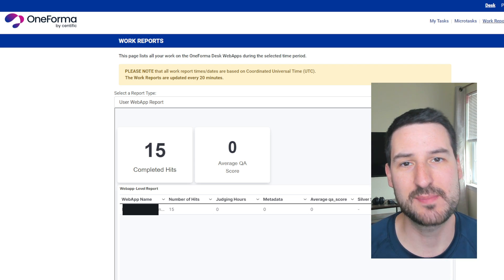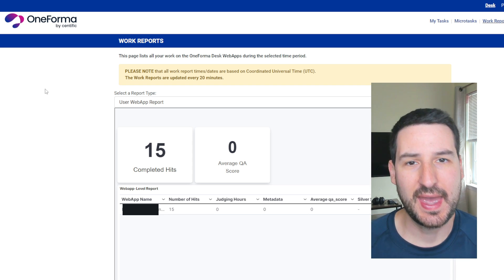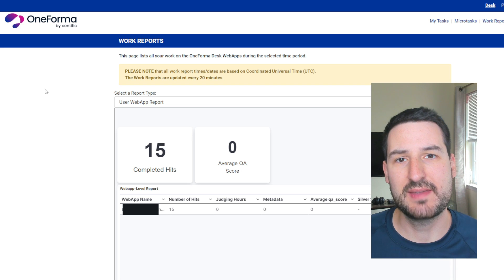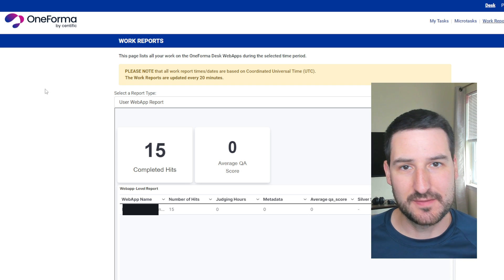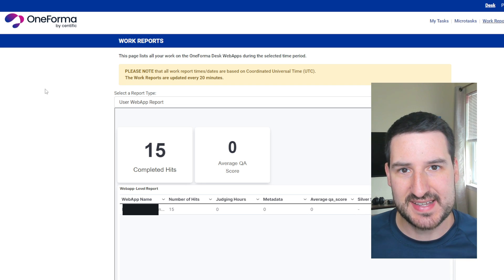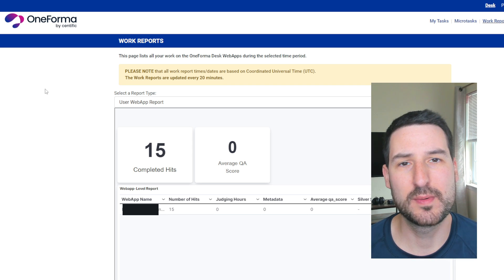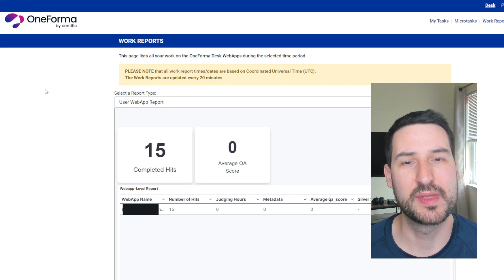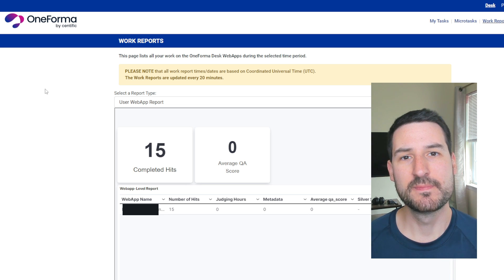One HUGE Positive from my OneForma LLM Project!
Let me know if you have any experience with the LLM projects on OneForma!